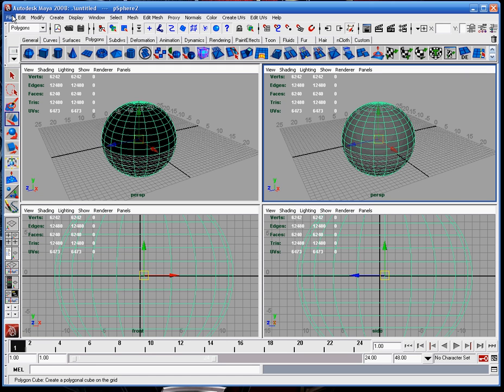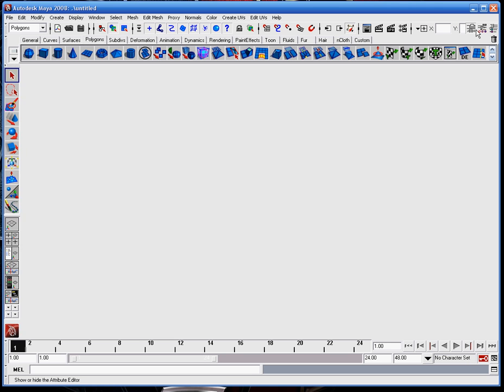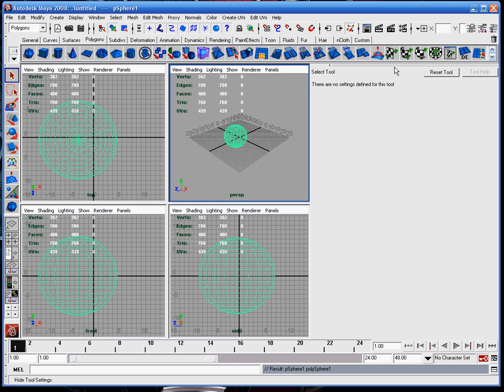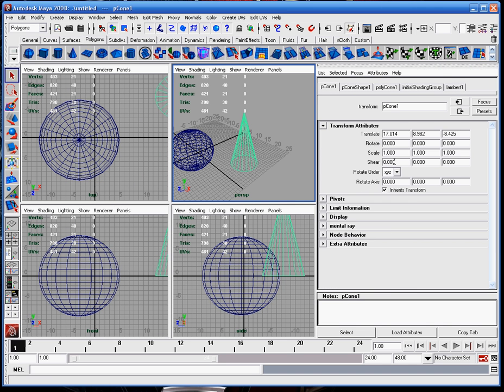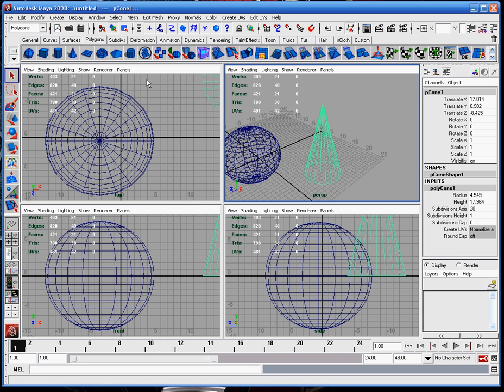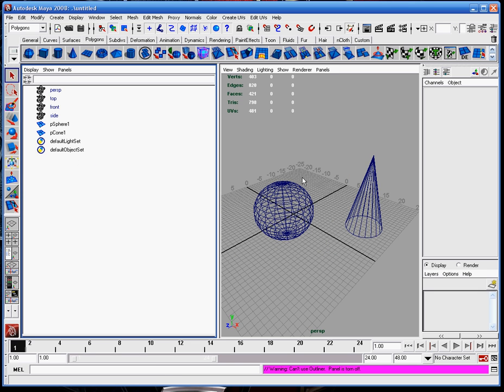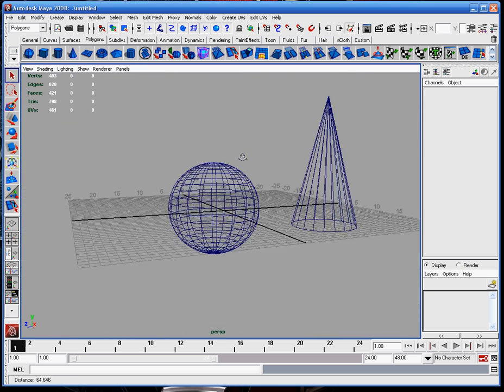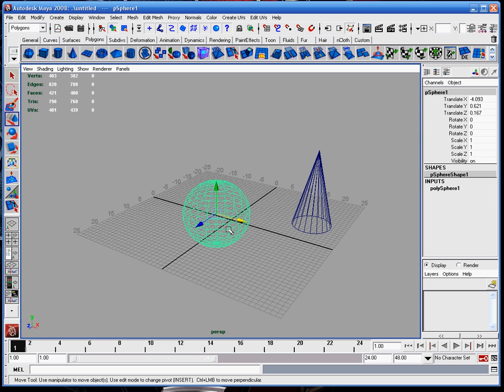Basics of Maya's Interface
This is a brief introduction of how to utilize Maya's basic interface for beginners. If you have any questions or comments, feel free to post them below. Any rude or obscene remarks will be ignored.

-Legendaries a.k.a. ctstealth